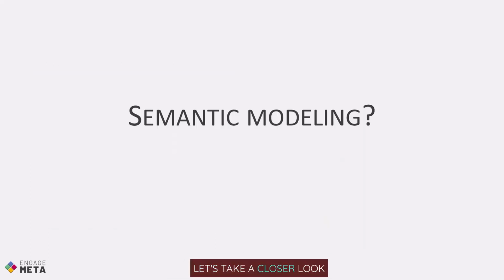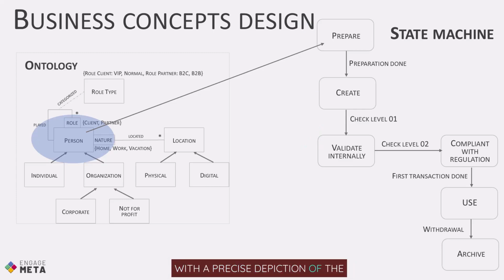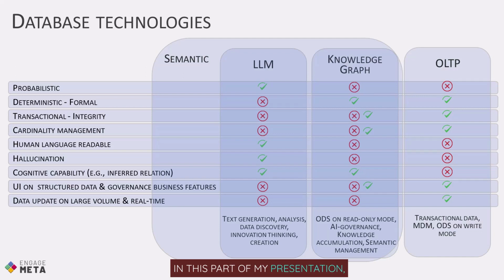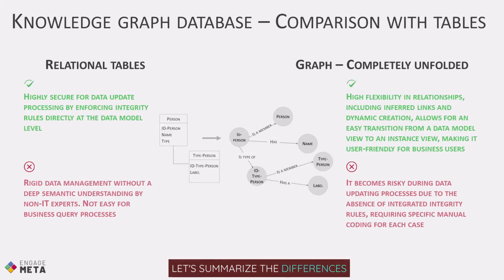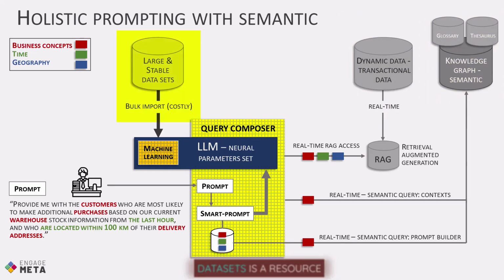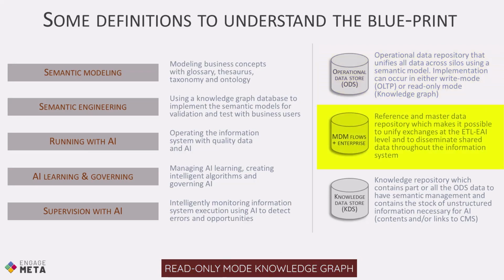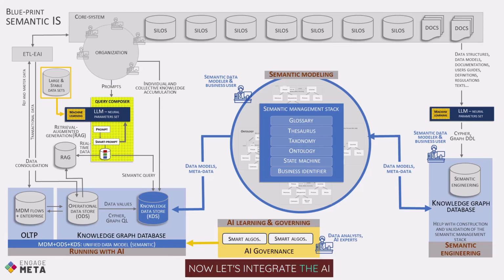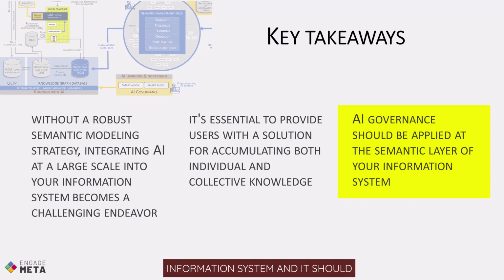Semantic Information System - SIS - Knowledge Graph database & LLM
Hello and welcome to this presentation on semantic information systems. I will illustrate how to leverage semantic modeling to enhance the efficiency of any information system. The concept involves integrating semantics with knowledge graph databases and LLM AI technology